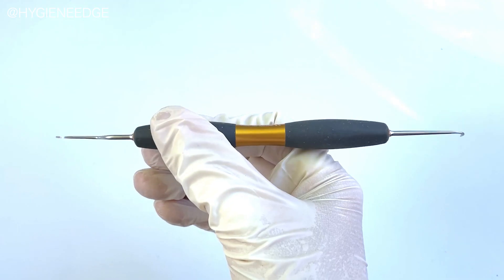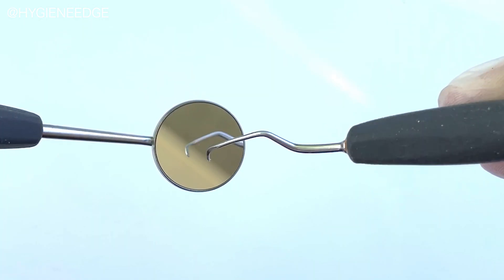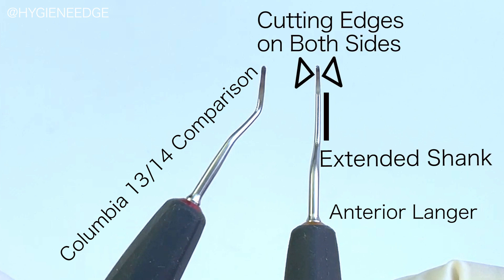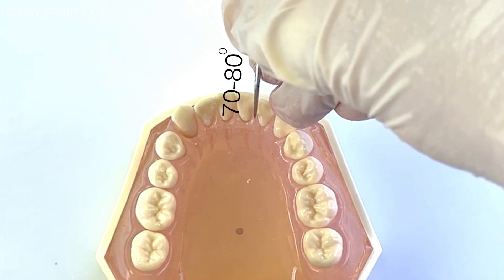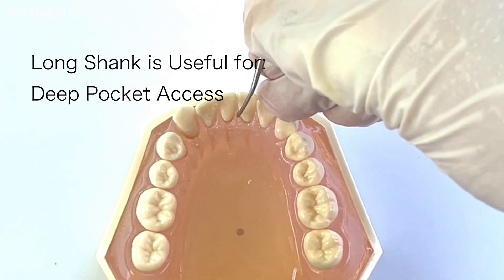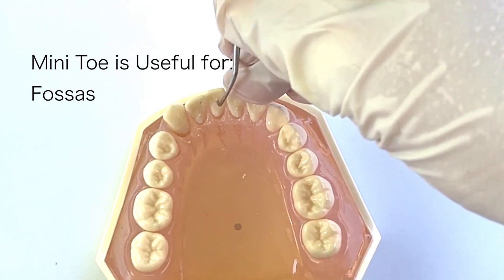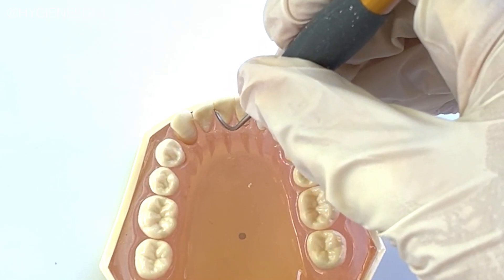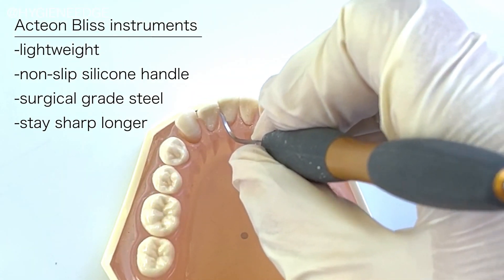Intro to Langers with The Acteon BLISS N128-L5 MINI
Langers are a series of area specific instruments that have long riding shanks but cutting edges on both sides. Check out this introduction to an anterior langer the Action Bliss N128/L5 mini. Great for anterior instrumentation.